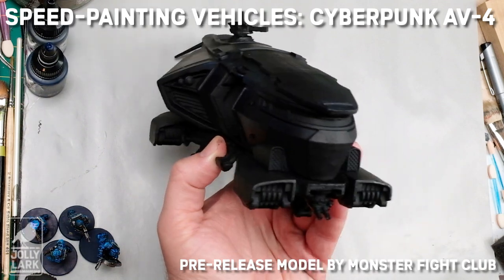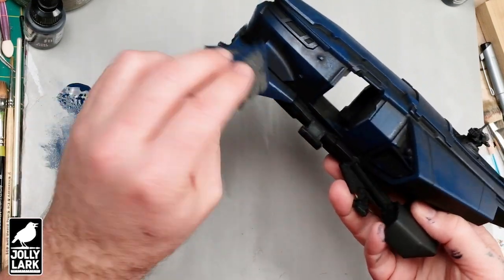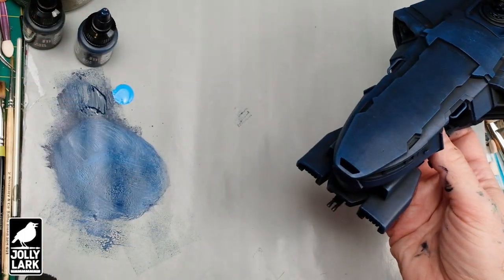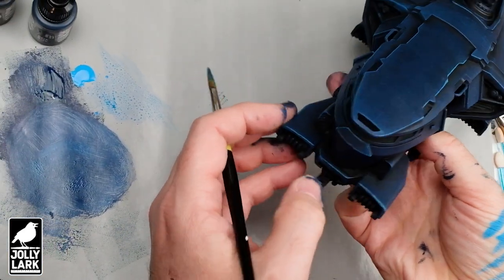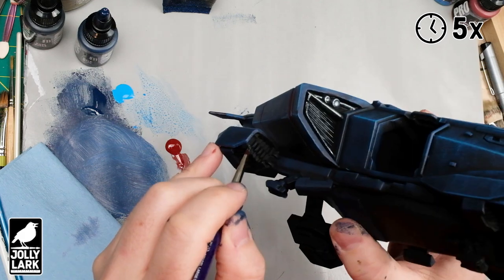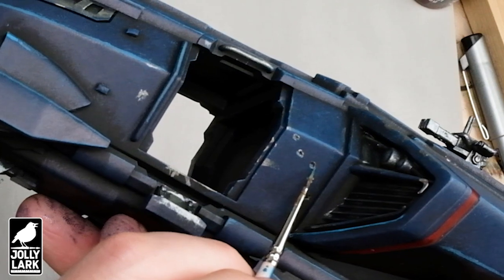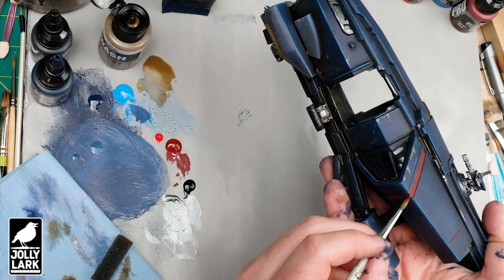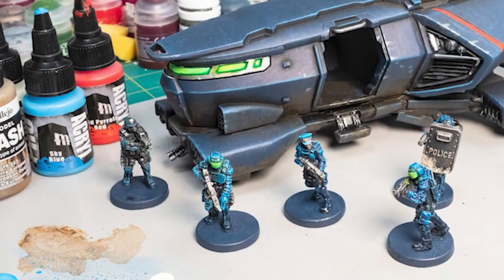How to Speed Paint Miniature Vehicles: Featuring a Prototype Cyberpunk Zetatech Herakles!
After a recent visit to Monster Fight Club HQ, I came home with a prototype of the up-coming AV-4  flying vehicle, for their "Cyberpunk Red: Combat Zone" game, which seemed like a great opportunity to show some techniques for speedpainting vehicles!

Update! This is now called a "Zetatech Herakles" and they've just launched a Kickstarter for the Combat Zone Vehicles.  You can check that out here:

Paints Used:
Pro-Acryl Dark Blue
Pro-Acryl Sky Blue
Pro-Acryl Burnt Red
Pro-Acryl Bold Pyrrole Red
Vallejo Game Color Gunmetal
Vallejo Model wash: European dust
Pro-Acryl Bold Titanium White (basecoat windows)
Citadel Shade Nuln Oil
Citadel Technical Hexwraith Flame

You can get all the Pro-Acryl Colors from Monument Hobbies, or your local game store.

You can get the Vallejo Model wash here (Amazon)